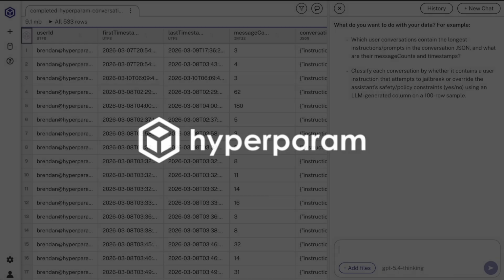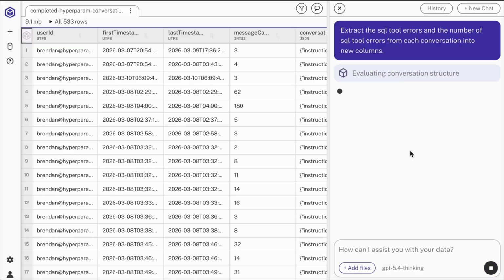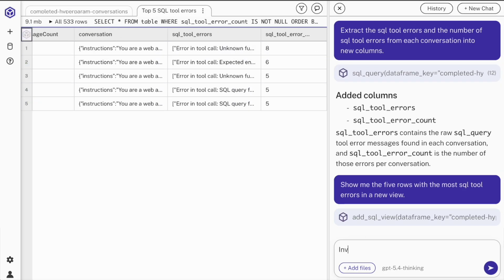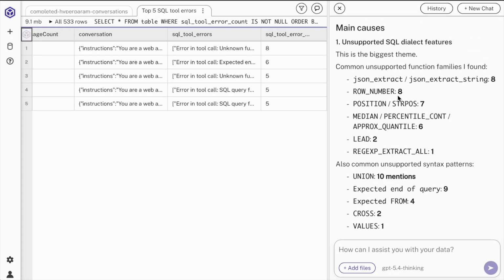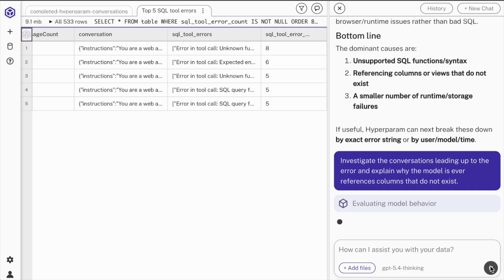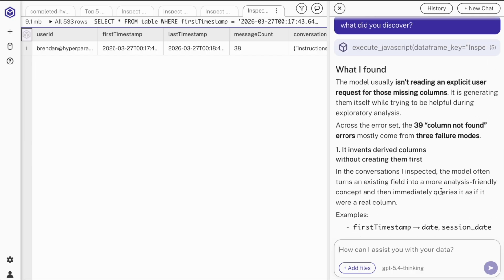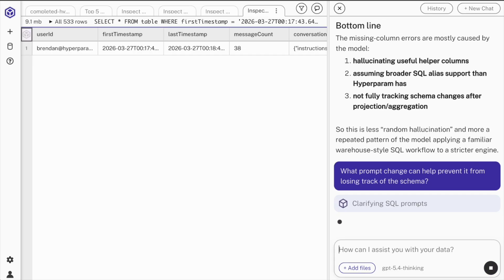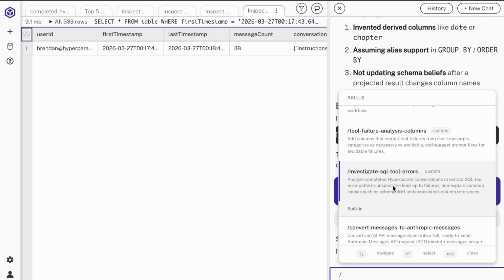Hyperparam for Hyperparam